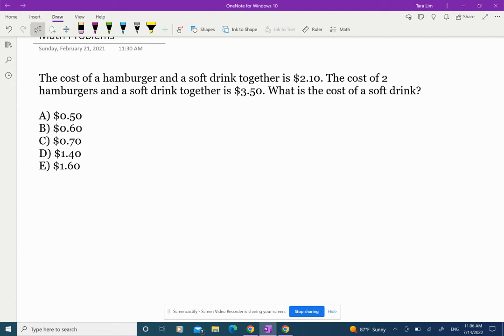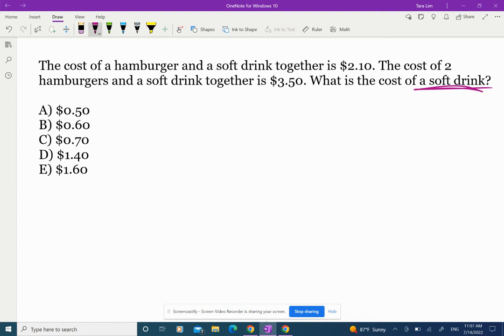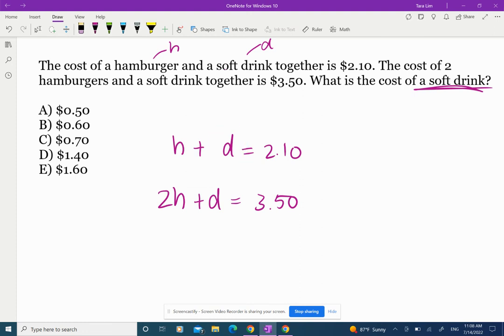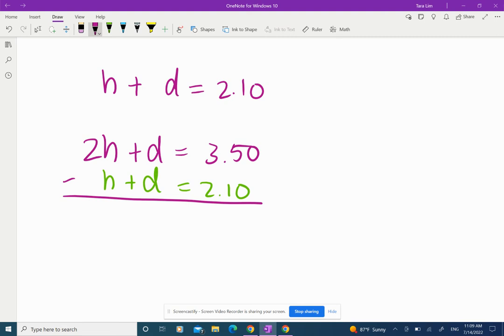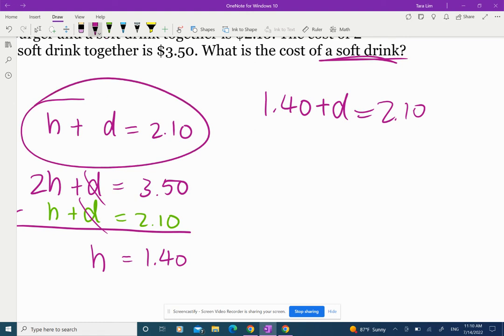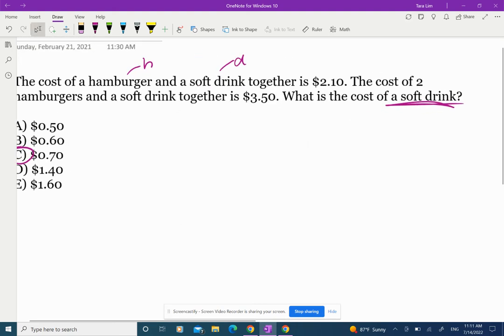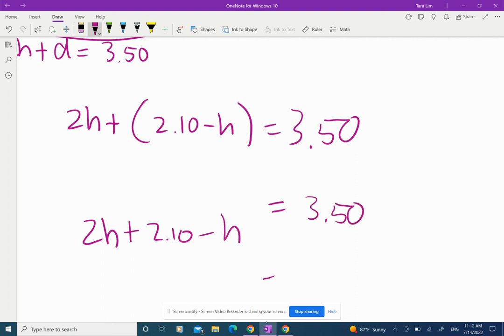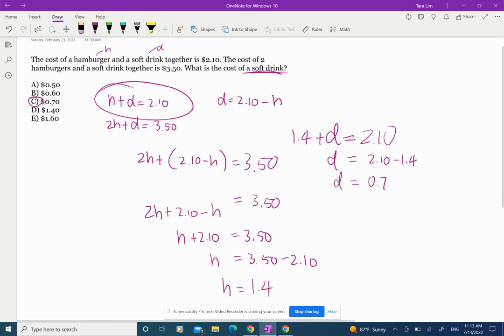ACT Math Question Example